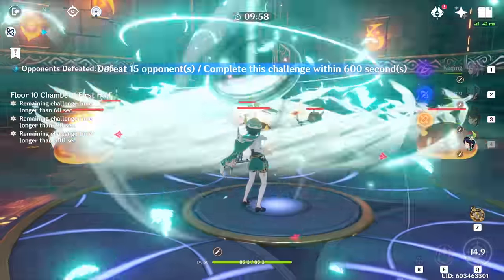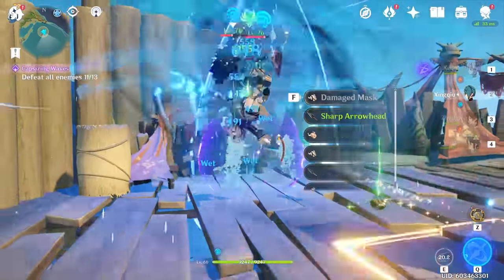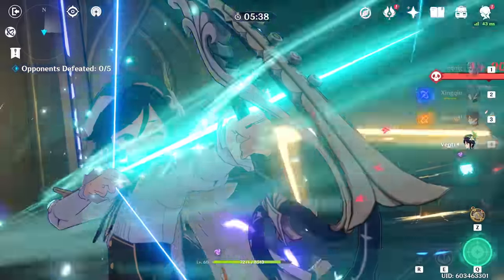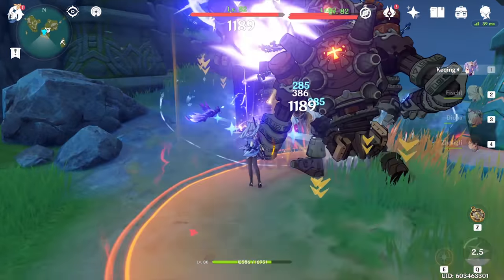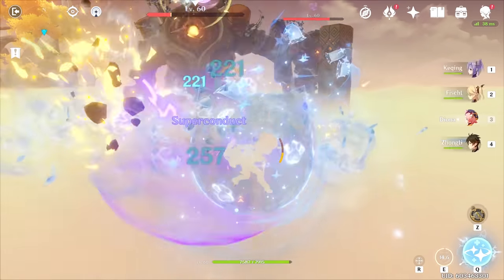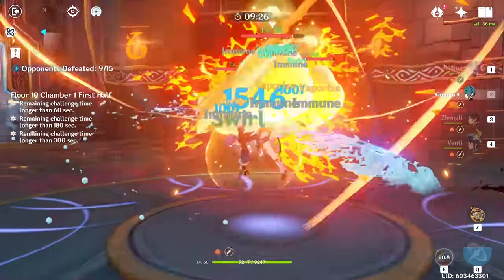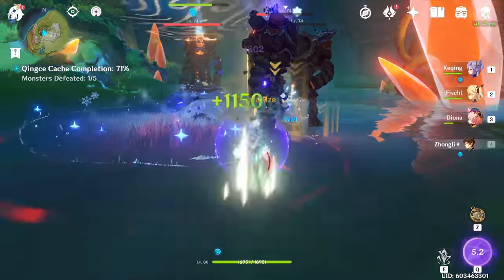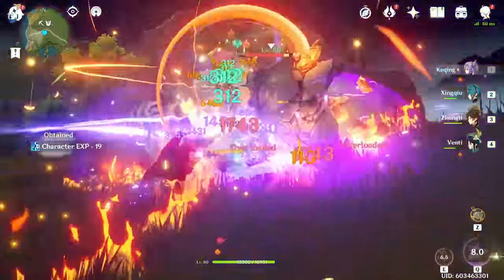(110K Combo) The ONLY Keqing Guide You Need: Best Builds & Artifacts | Genshin Impact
Stop wasting your time with other guides, this is a masterclass in the best weapons and artifacts for both electro and physical Keqing.

Special thanks to r/keqingmains - amazing community of theory crafters for the character and others alike!

Timestamps:
DPS Showcase: (0:00)
Important Announcement: (0:28)
Overview: (1:24)
Electro Weapons: (2:40)
Physical Weapons: (5:24)
General Artifacts: (7:13)
Electro Artifact Sets: (8:10)
Physical Artifact Sets: (9:47)
Constellations & Talents: (11:47)
Conclusion: (12:20)